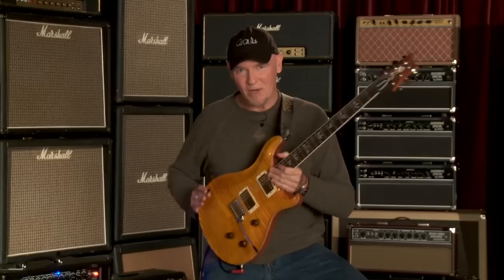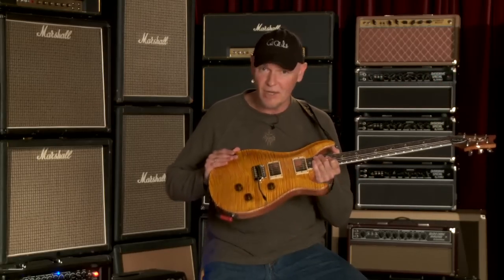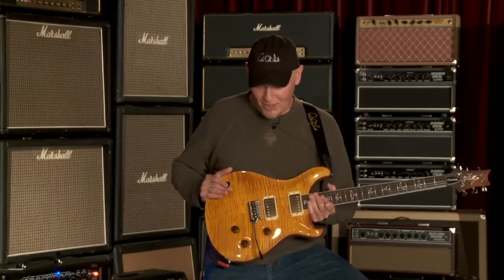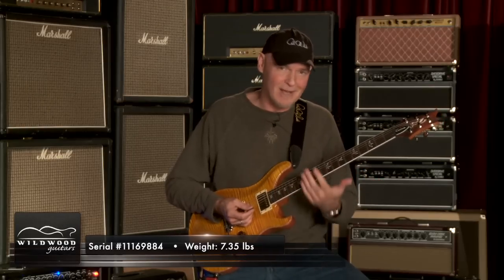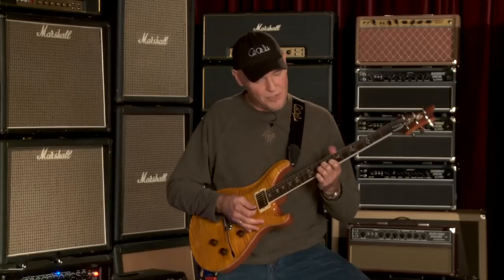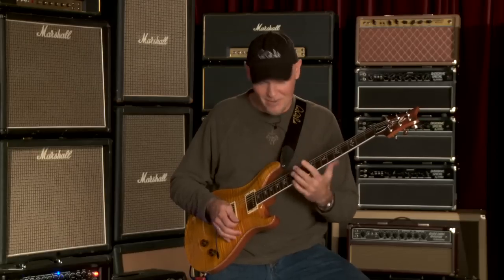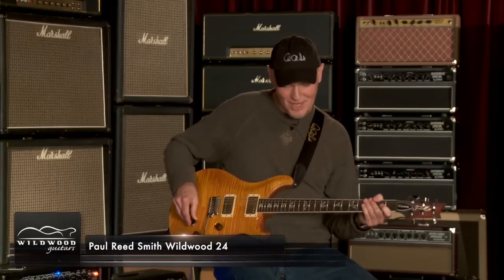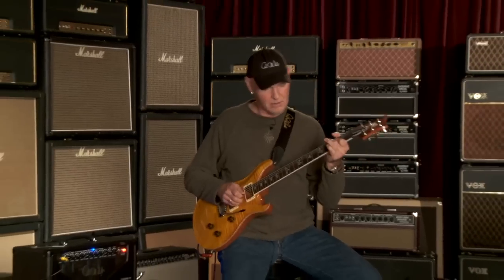PRS Guitars 25th Anniversary Wildwood 24 • SN: 11169884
THIS GUITAR IS SOLD!!  CLICK THE LINK BELOW TO CHECK OUT MORE!!

PRS Guitars have earned their place in history by pushing the boundaries of modern build technology, while honoring the rich past of the instruments that came before them. Based in Stevensville, Maryland and founded by master luthier Paul Reed Smith in 1985; PRS Guitars quickly gained popularity with artists such as Carlos Santana, Howard Leese, and Derek St. Holmes, noting the exceptional build quality and unique marriage of popular features found on instruments at the time. Paul, himself, has always been a dreamer, a rebel, and a relentless taskmaster; pursuing perfection in regards to both build quality and tone. PRS guitars have time and time again captured the imaginations of guitarists, while constantly striving for perfection in playability, new breathtaking finishes, unwavering consistency, and gig worthy designs that instantly feel like home. These instruments are more than just guitars; they're astonishing works of art. Every new 10 Top, Artist Package, and Private Stock instrument you see here has been hand selected by our staff, representing what we feel are some of the finest examples of each model. Wildwood Guitars is proud to present our selection of PRS guitars; some of the most consistent, breathtakingly beautiful instruments we've had the privilege of carrying.

Serial Number: 11169884
Brand: PRS Guitars
Model: 25th Anniversary Wildwood 24
Type: 24
Finish Color: Santana Yellow
Weight: 7.35 lbs.
Limited Series: #38 of 50
Top Wood: Carved Figured Maple 10 Top
Body Wood: Mahogany
Neck Wood: Mahogany
Neck Shape: Wide Thin
Fingerboard: Bound Rosewood
Inlays: 25th Anniversary Shadow Bird
Scale Length: 25"
Frets: 24
Headstock: Eagle Inlay
Pickups: 57/08 Treble and Bass
Controls: Volume and Tone with 5-way Rotary Selector
Hardware : Hybrid
Tailpiece: PRS Tremolo
Tuners: PRS 14:1 Phase II low mass locking
Unique Features: Includes Signed and Numbered Back Plate and WW/24 Truss Rod Cover